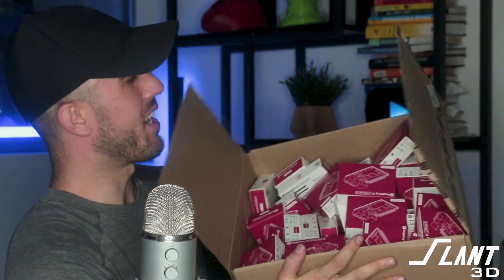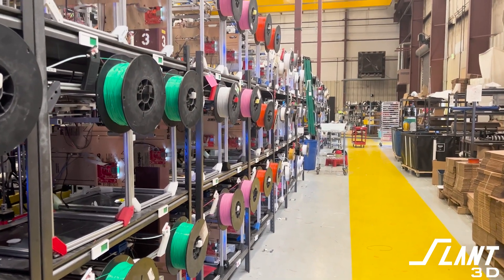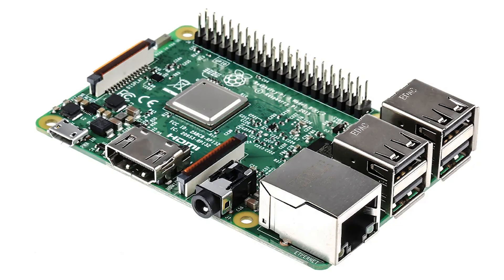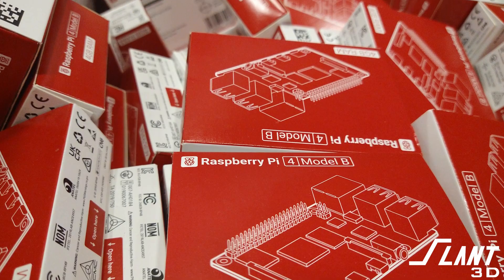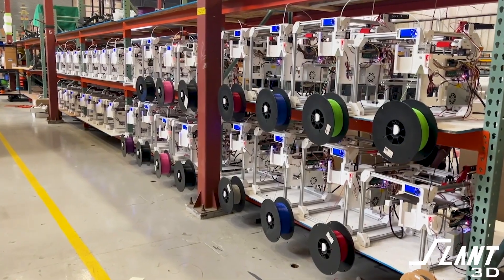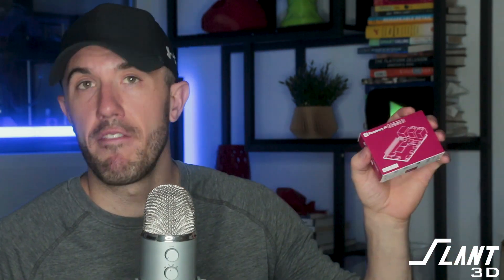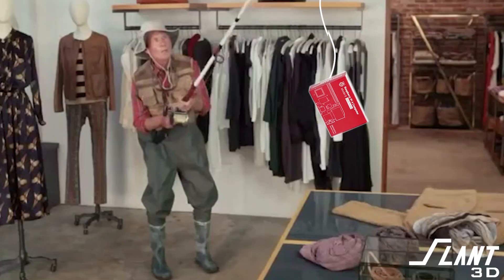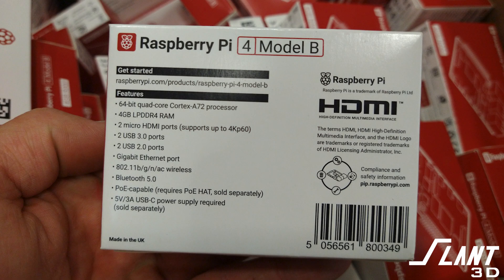Why We have So Many Raspberry Pi's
Earlier this year, we bulk ordered a bunch of Raspberry Pi 4's. And now we don't need them, so we've decided to sell them to you all for a very good price. So head over to Angled.io and grab them before they're gone!